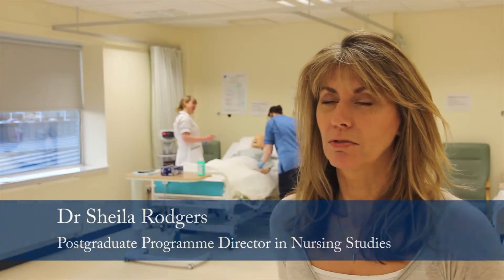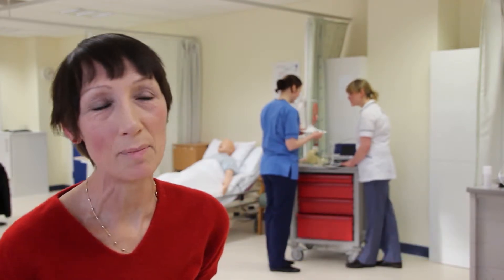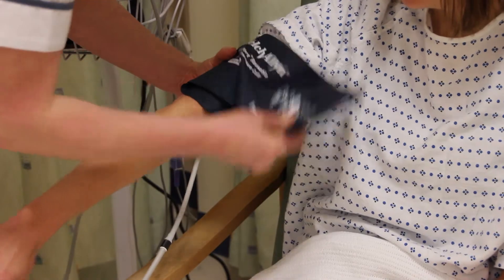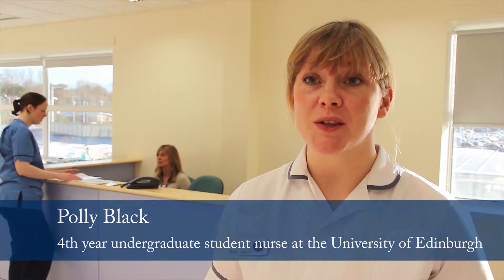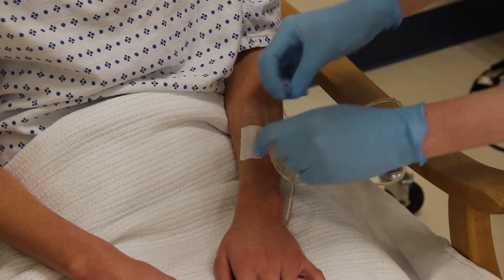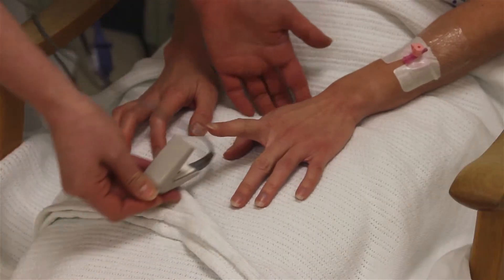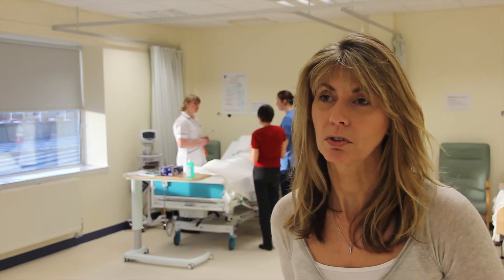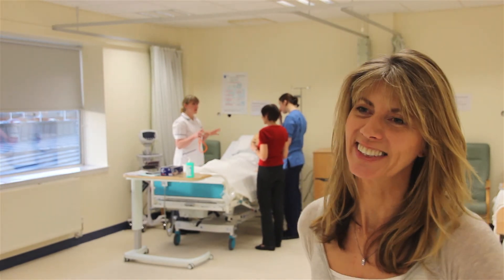Masters of Nursing in Clinical Research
An introduction to the University of Edinburgh's new Masters of Nursing in Clinical Research.

Produced by Alexandra Wingate for the University of Edinburgh.